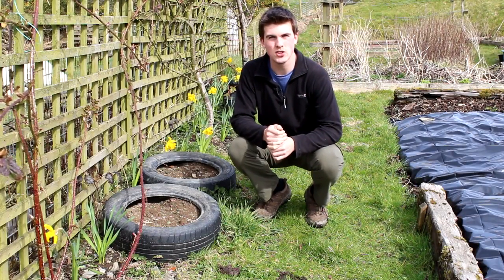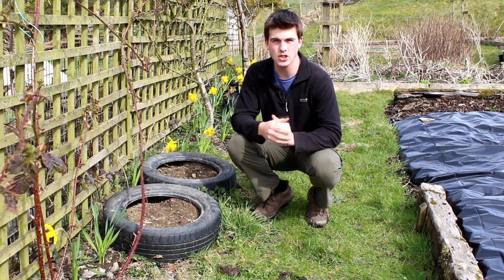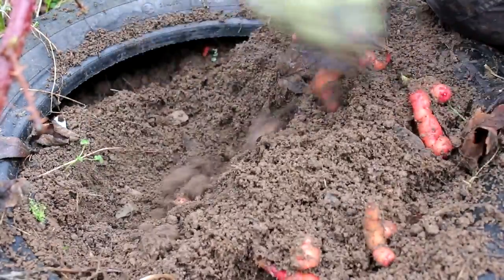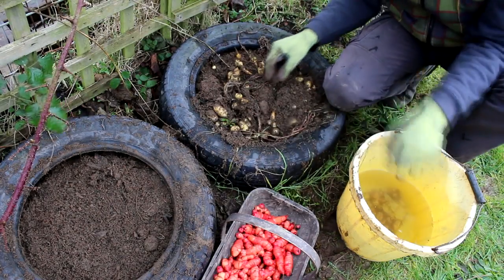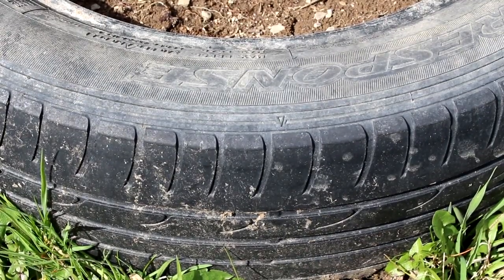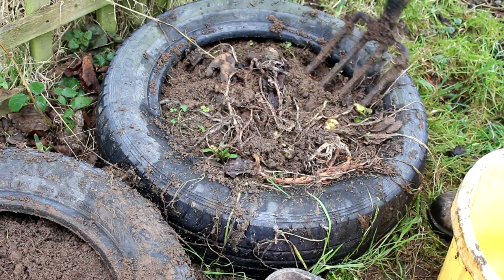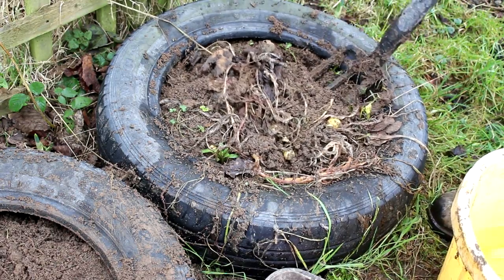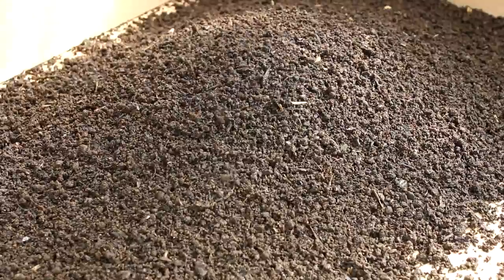Can you Grow Food in Tires? (Tyres)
Today we see if it is safe to grow food in tires and discover that it isn't as straightforward as first thought. To see the video if you can grow food in plastic bottles follow this